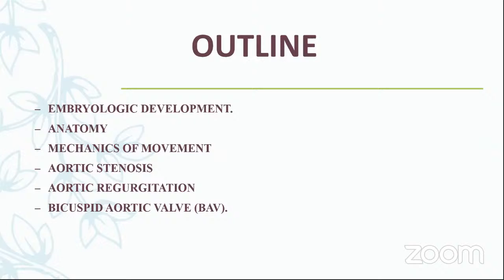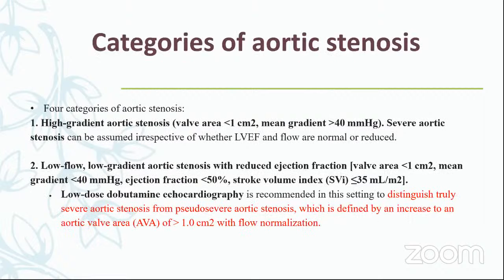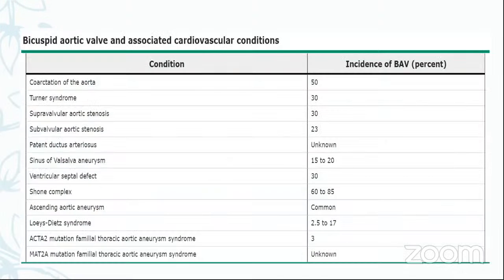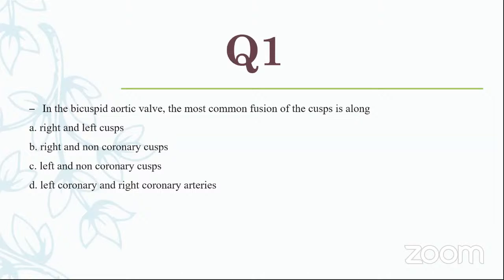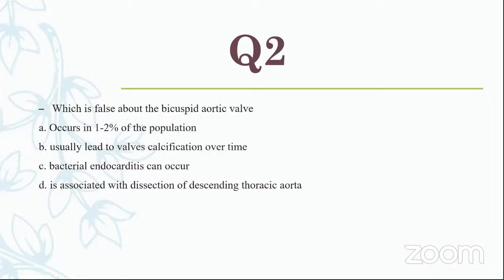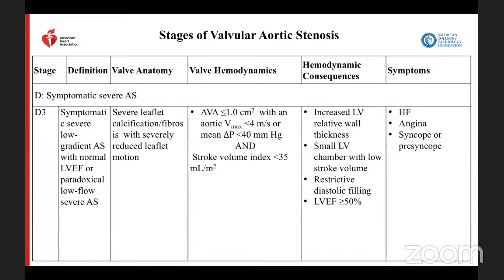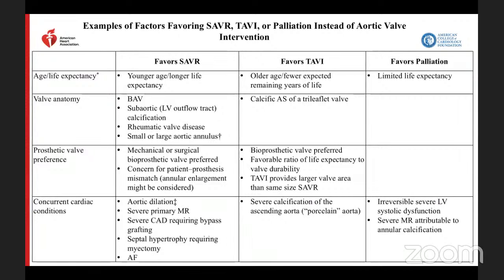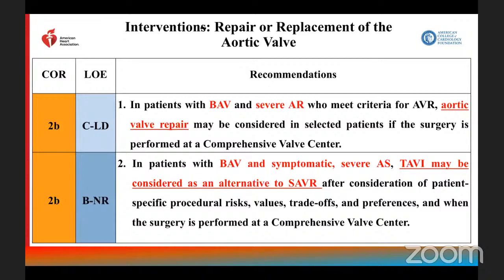Cardiac Surgery Activity 31/12/2020